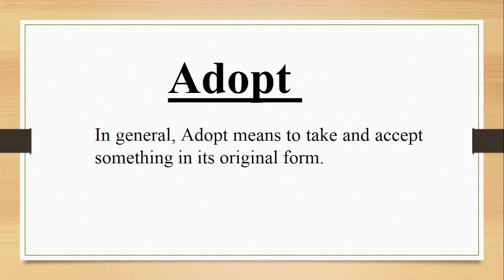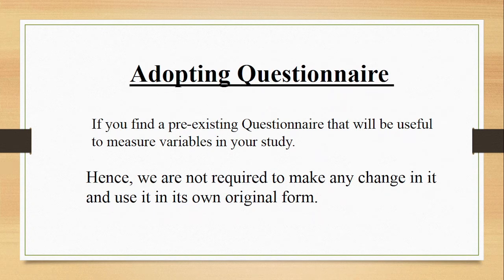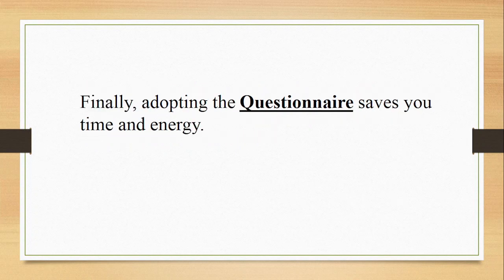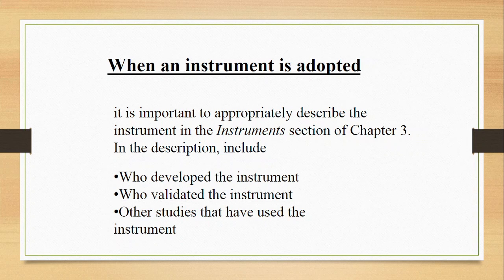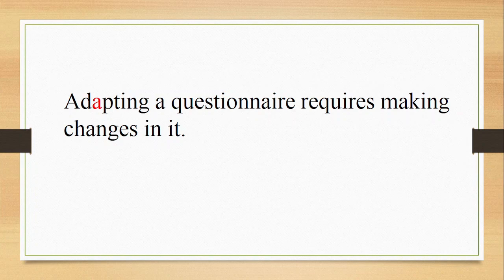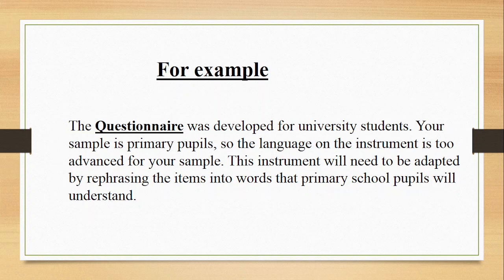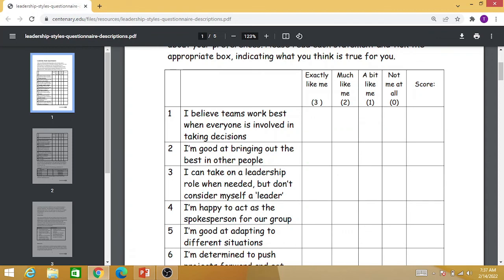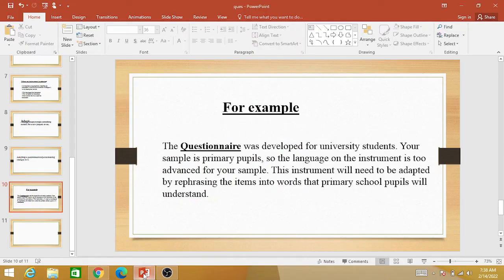Adopting vs adapting Questionnaire | Data collection with Questionnaire Adopt or adapt questionnaire